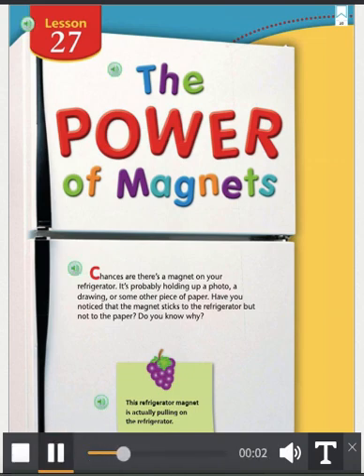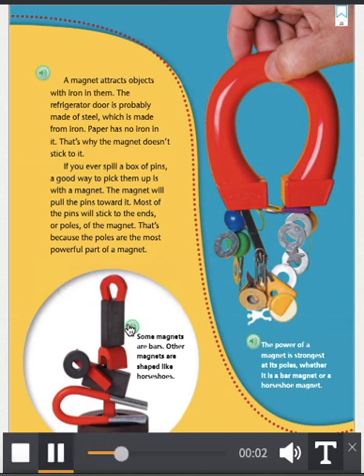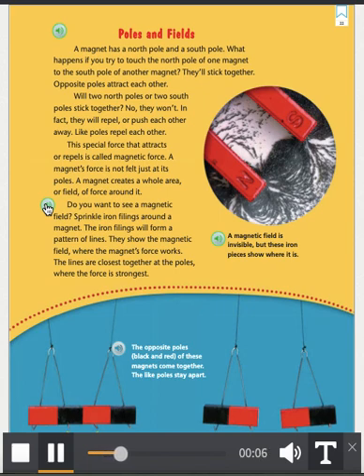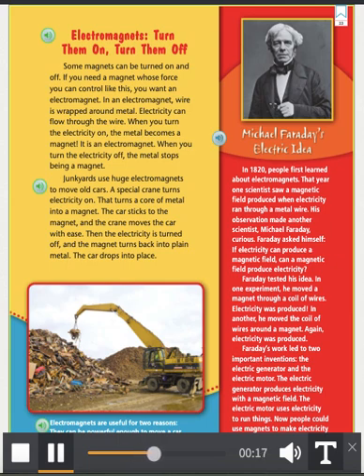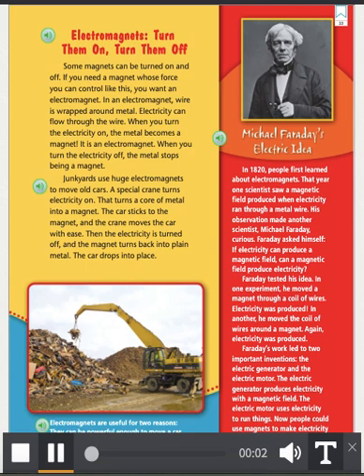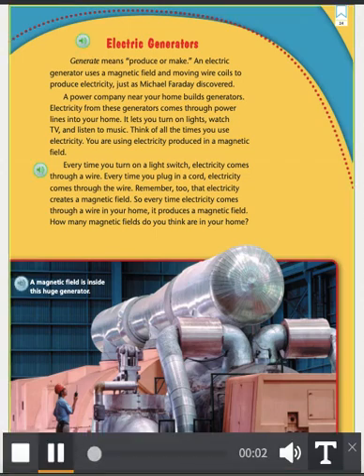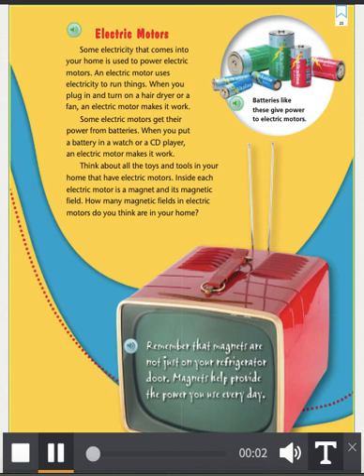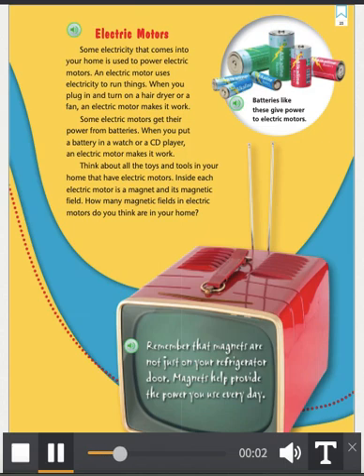G3 L27 The Power of Magnets